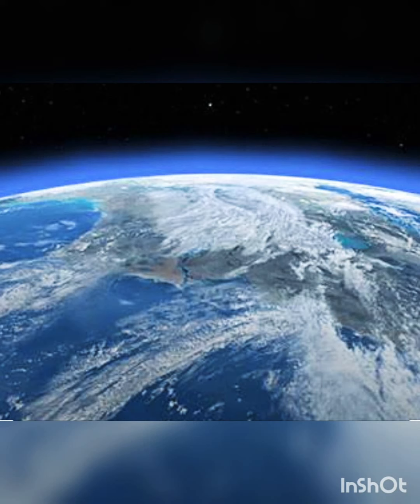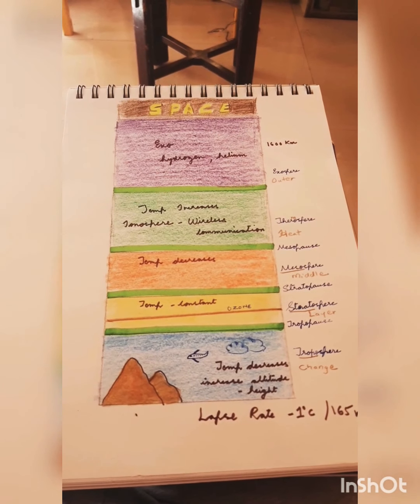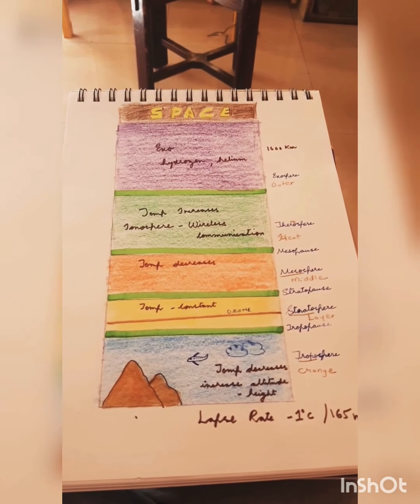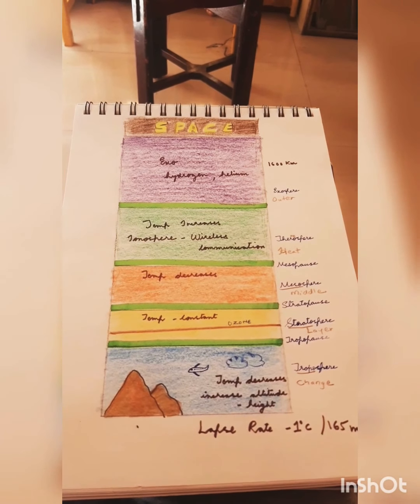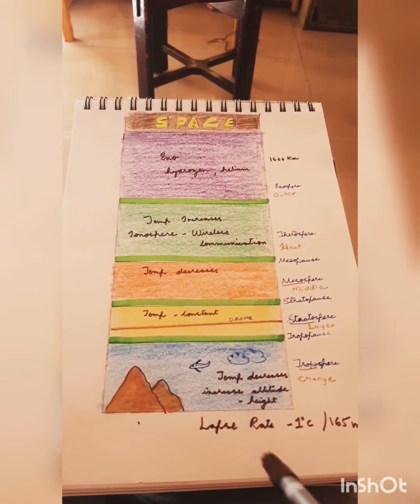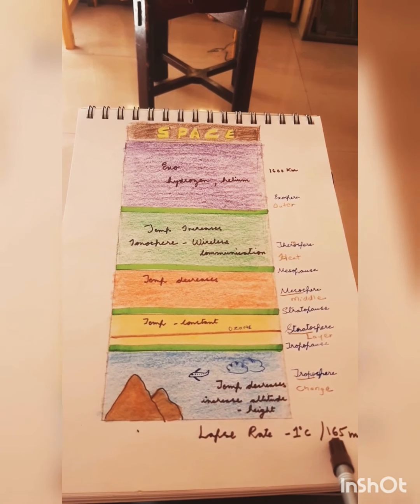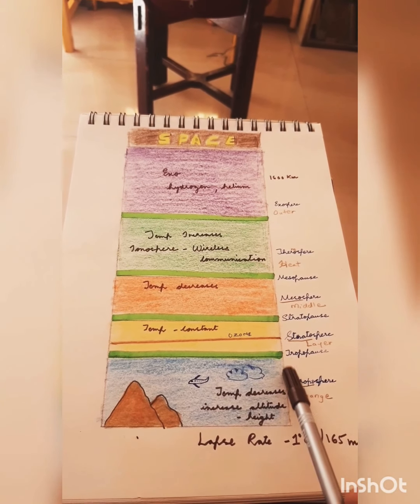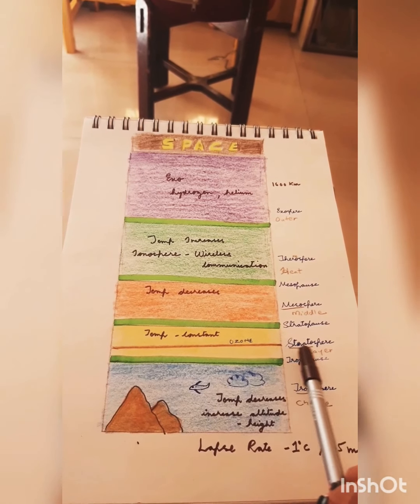Layers of the Atmosphere